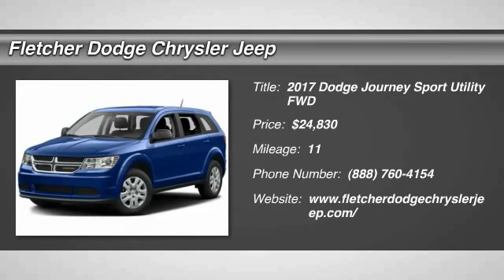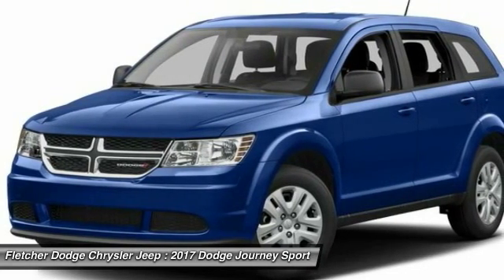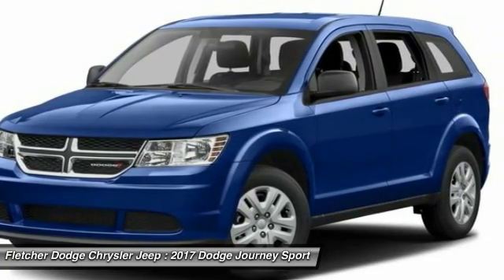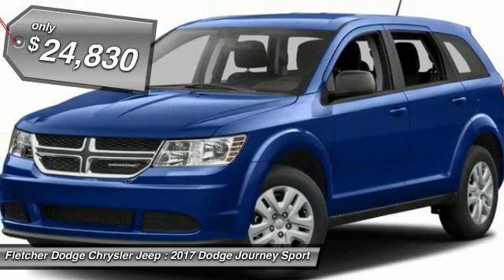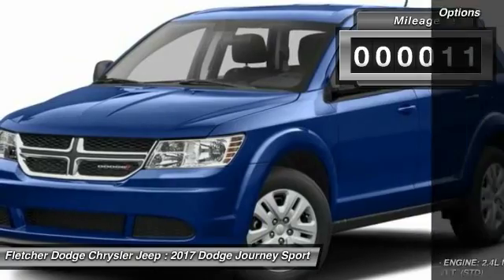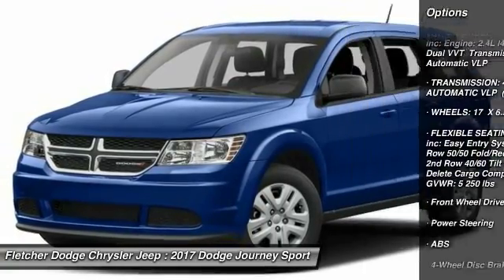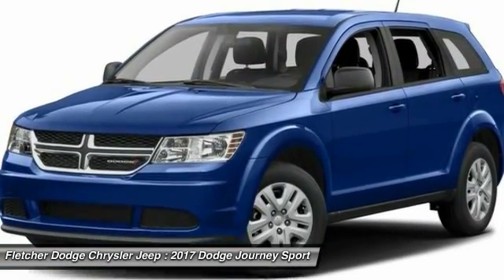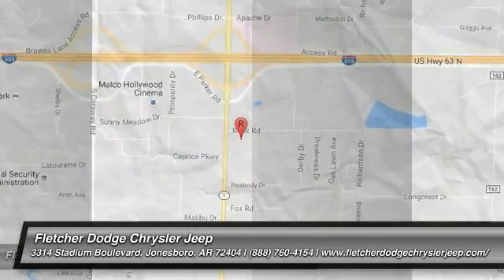2017 Dodge Journey JN11564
2017 DODGE JOURNEY Jonesboro, AR
Stock# JN11564

You'll love this 2017 Dodge Journey. This is a car you'll want to take home. With 11 miles, it features Automatic transmission and an exterior color of Granite Pearlcoat. Call us and be the first to open the car door today!